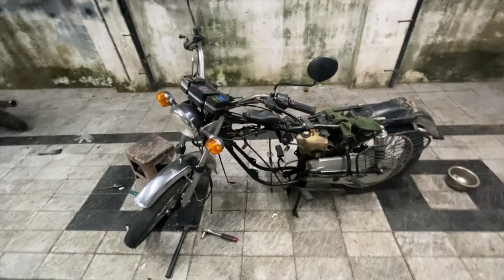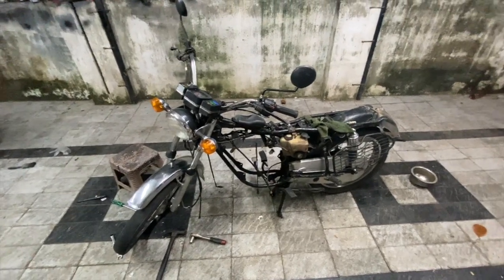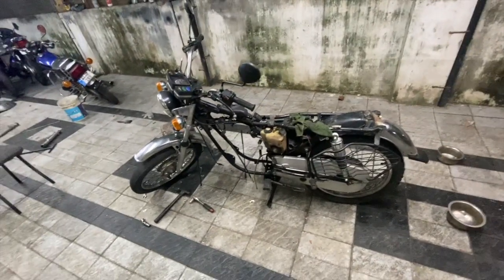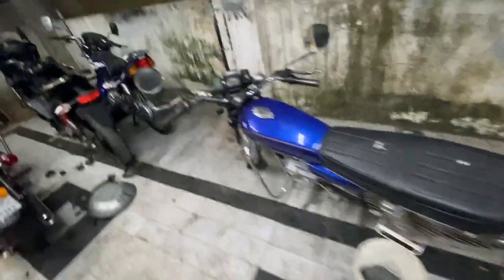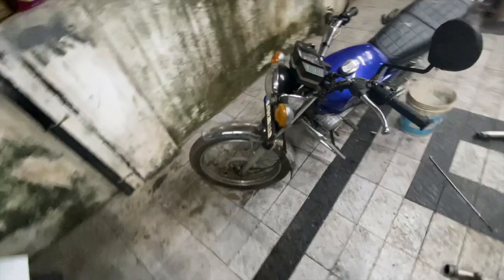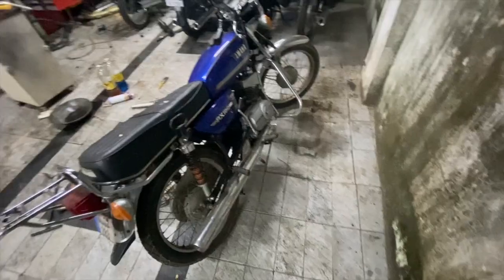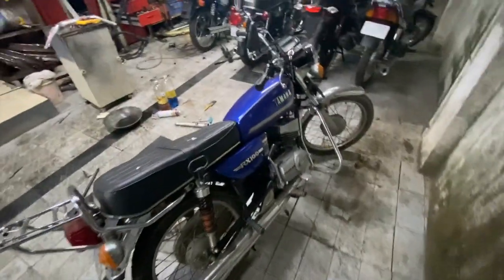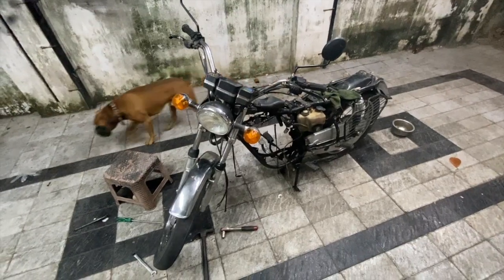RX 135 Tiger Engine oil seals replaced (English Video)